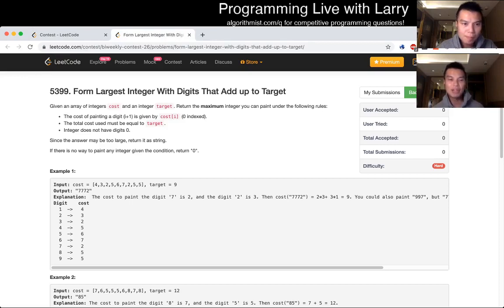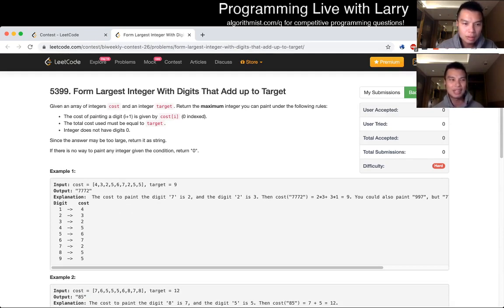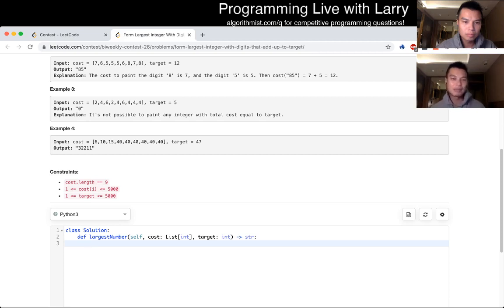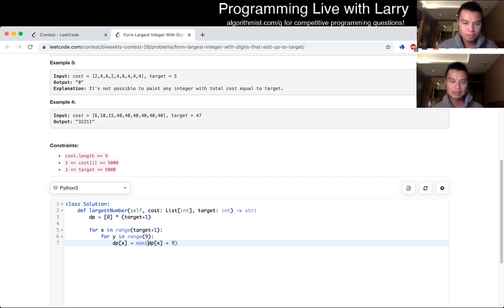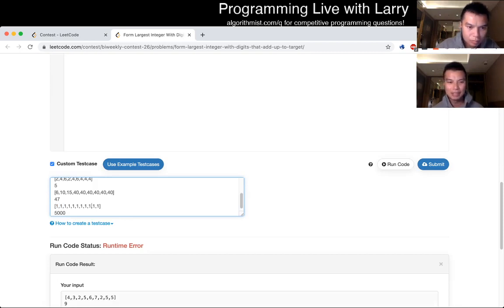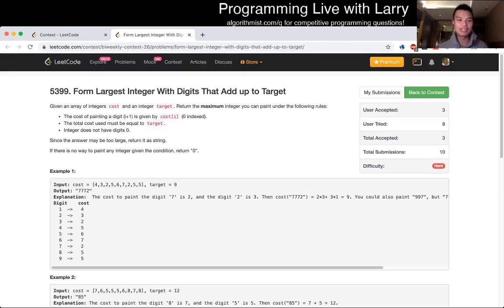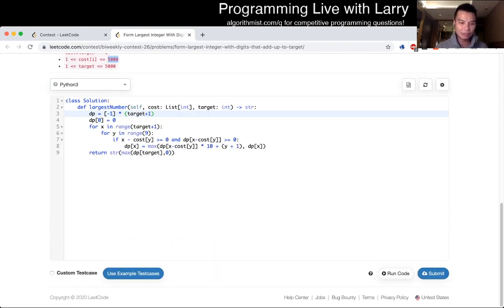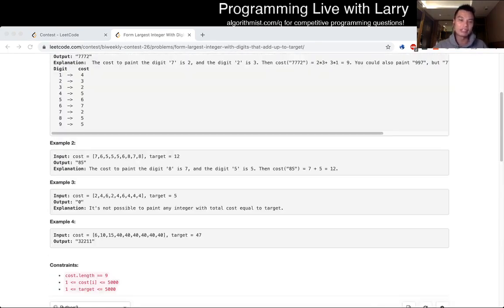1449. Form Largest Integer With Digits That Add up to Target (Leetcode Hard)